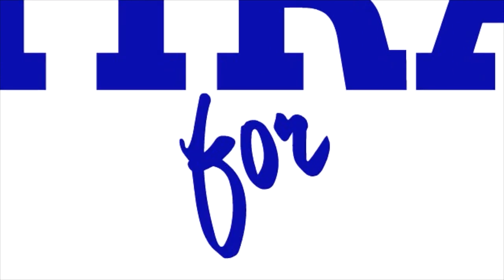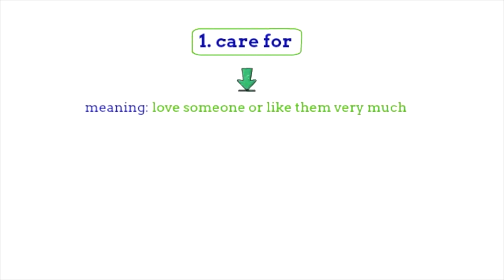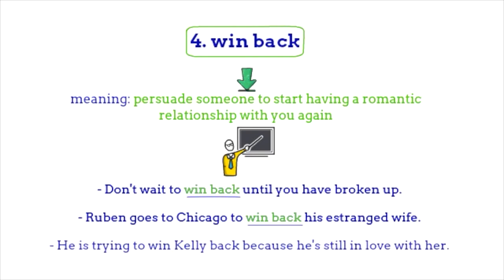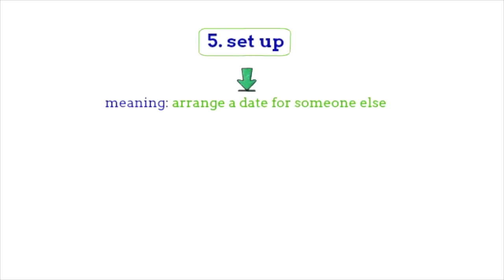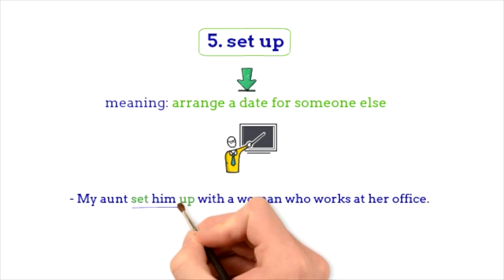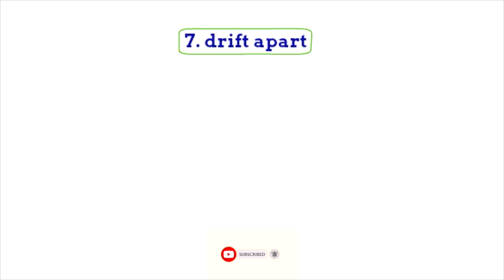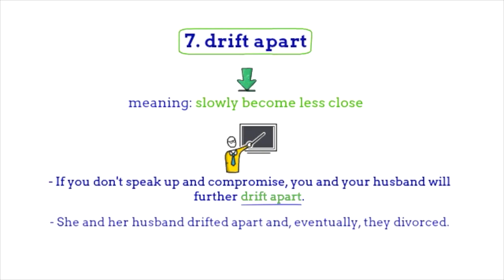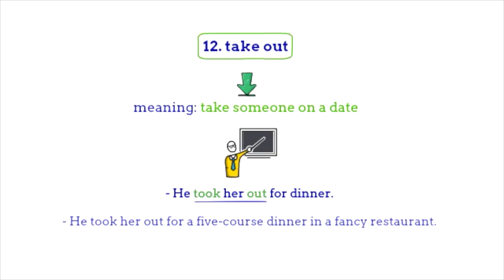PHRASAL VERBS on RELATIONSHIPS | ENGLISH PHRASAL VERBS | ENGLISH CONVERSATION | SPOKEN ENGLISH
Hello everyone:)
In this video you will find phrasal verbs commonly used by English natives in the context of relationships. These are used in everyday life. If you have enjoyed this video, show some support and click that like button.